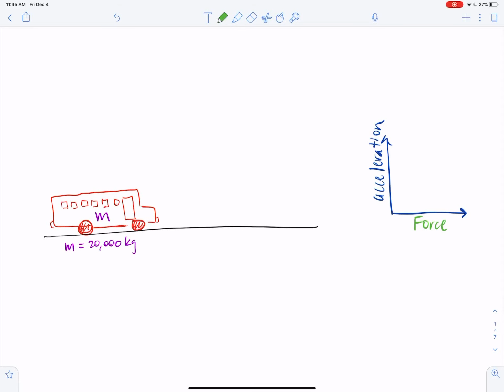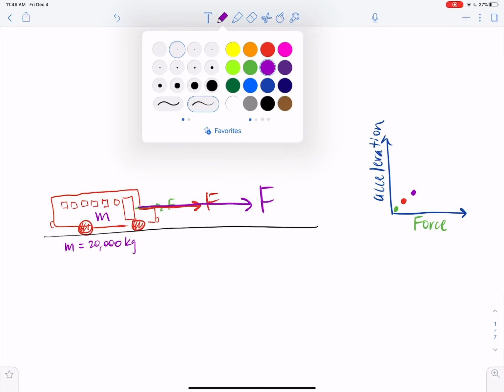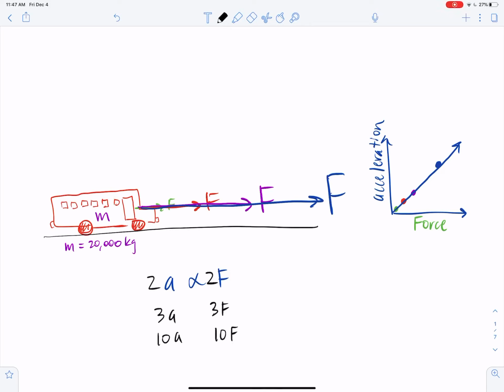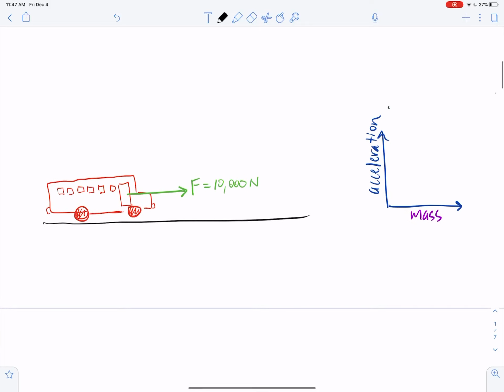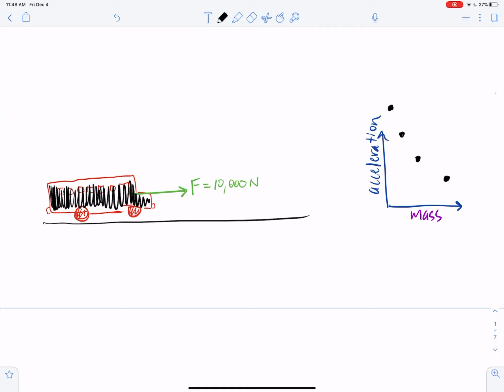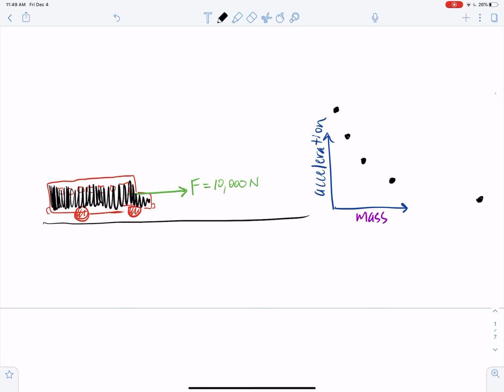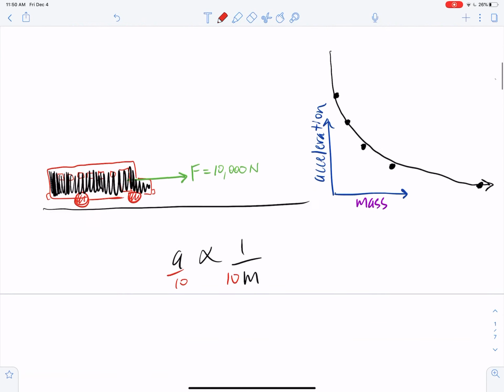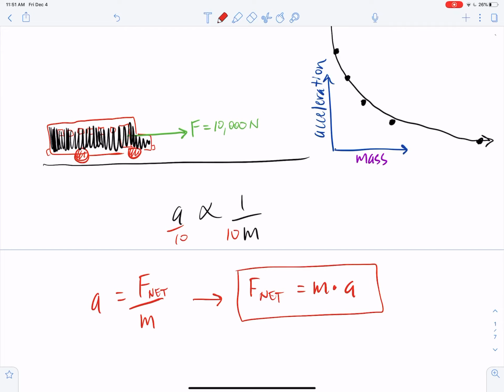Intro to Newton’s 2nd Law